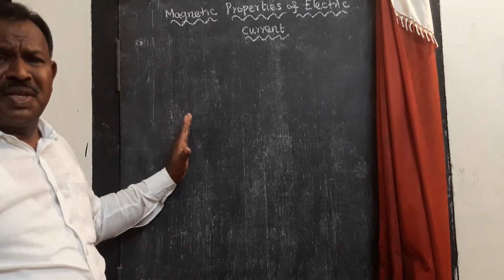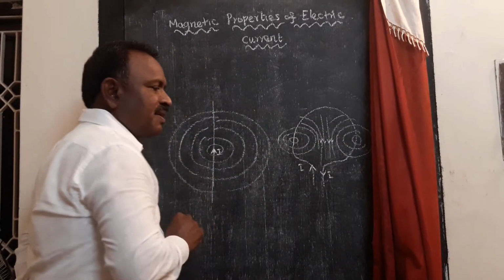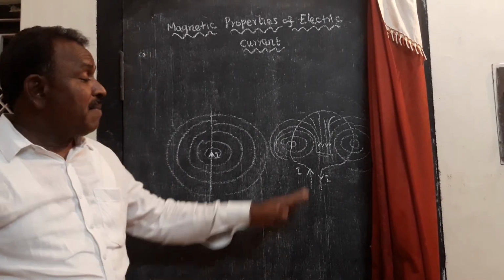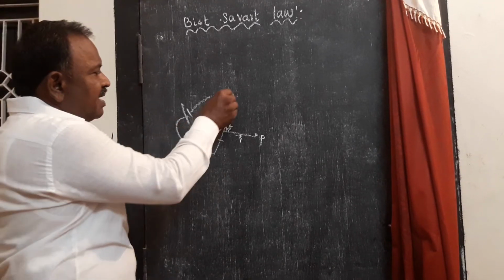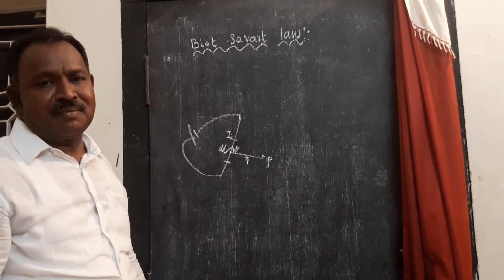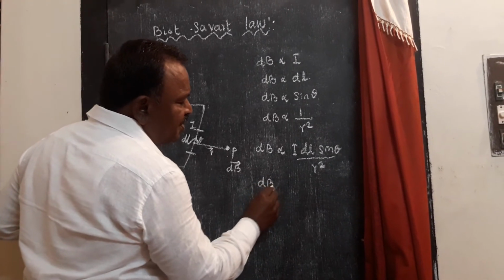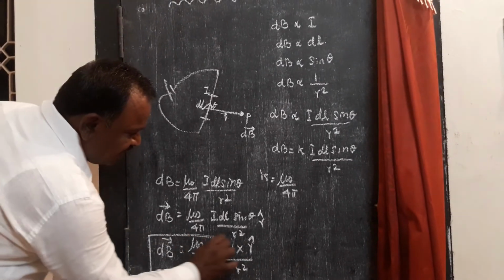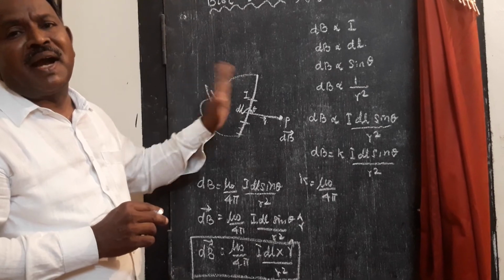12'th Std Physics Biot Savart law